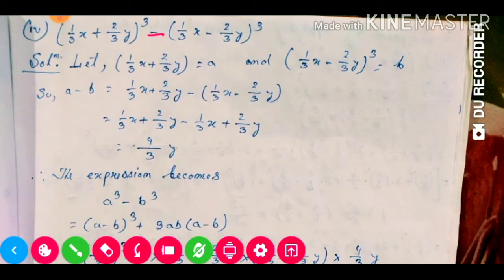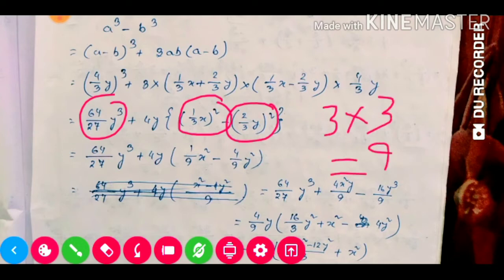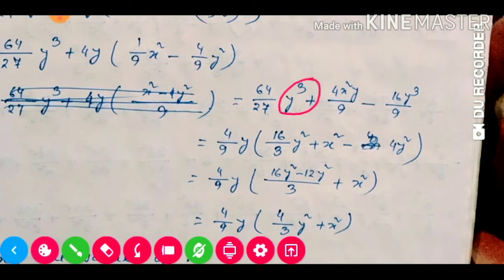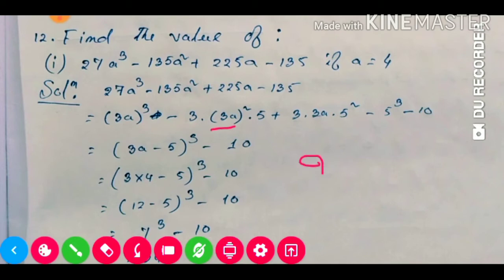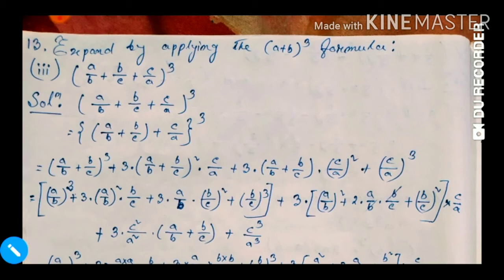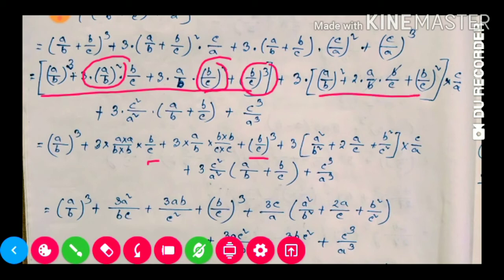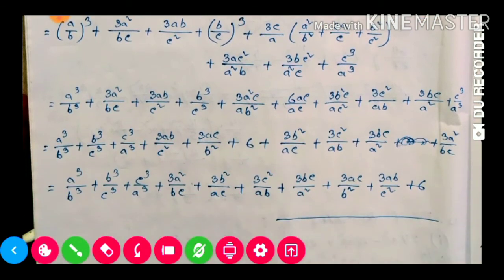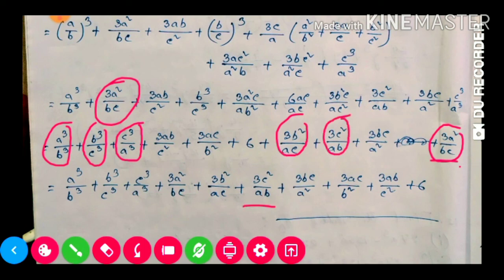SEBA CLASS - 8 , Adv. Mathematics, Ch. - 4, Part - III, By Sandip Sharma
SEBA Class - 8
Advance Mathematics
Chapter - 4
Products and Factors of some special algebraic expression

Part - III